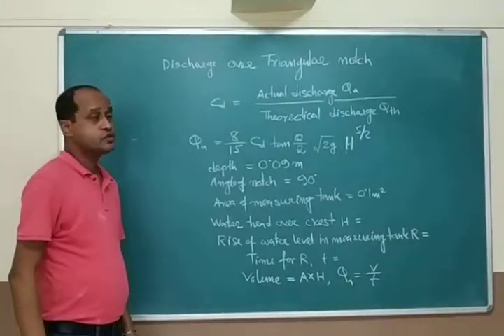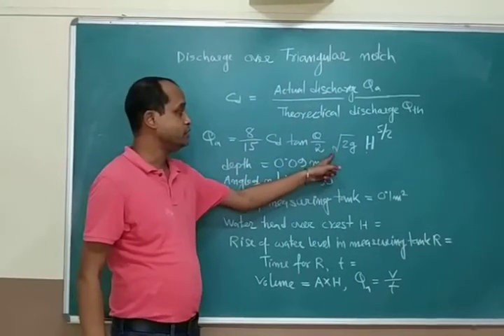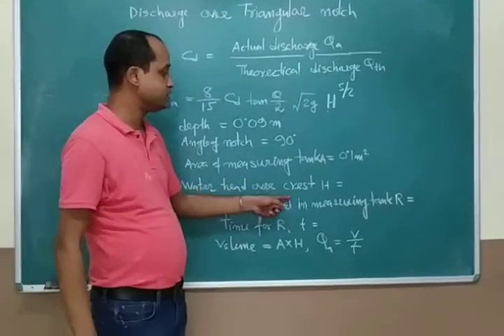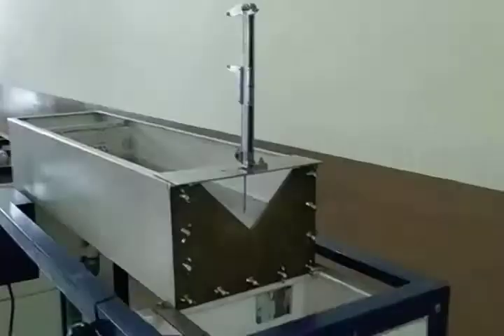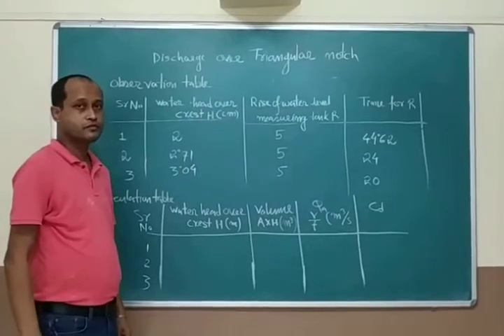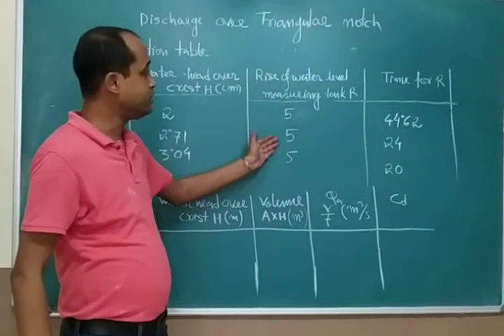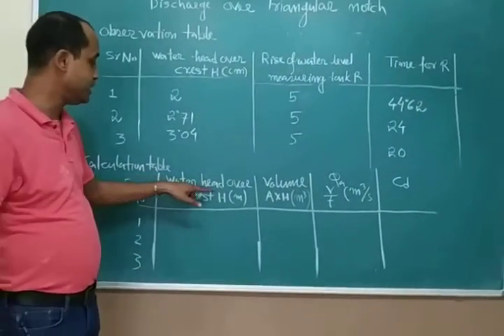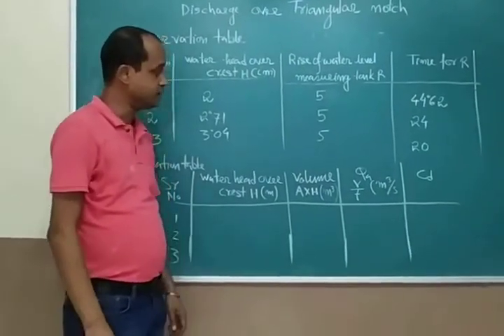STUDY OF DISCHARGE OVER TRIANGULAR NOTCH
AIM: To study the discharge over Triangular notch
OBJECTIVE: To determine the co-efficient of discharge through Triangular or V-Notch
INTRODUCTION: A notch is a device used for measuring the rate of flow of a fluid through a small channel or a tank. It may be defined as an opening in the side of a tank or a small channel in such a way that the liquid surface in the tank or channel is below the top edge of the opening. The sheet of the notch over which the water is flowing is called Nappe or Vein. The bottom edge of a notch over which the water flows, is known as the sill or crest.